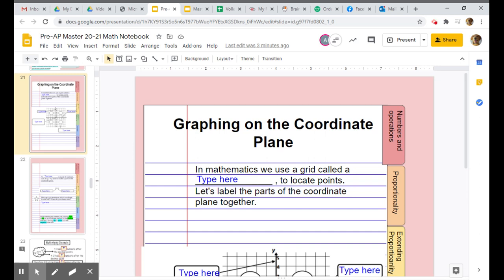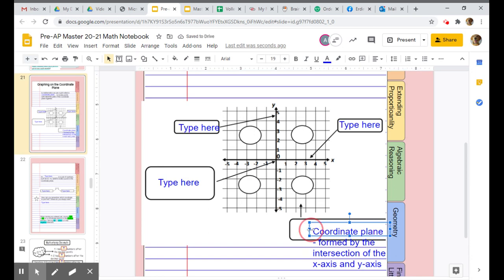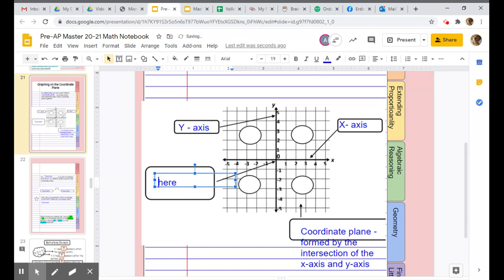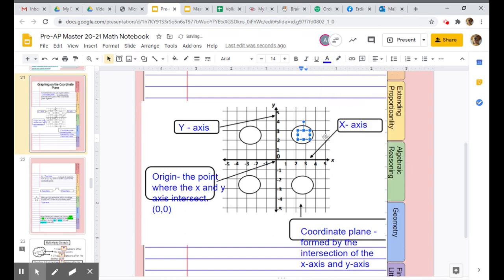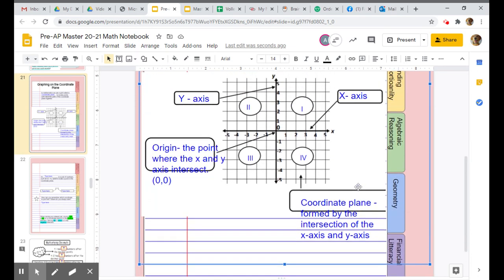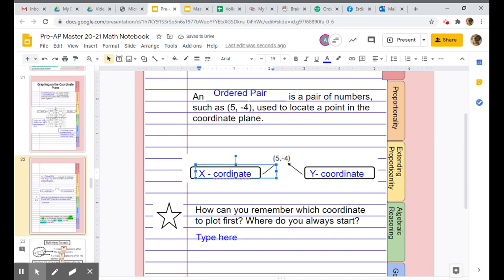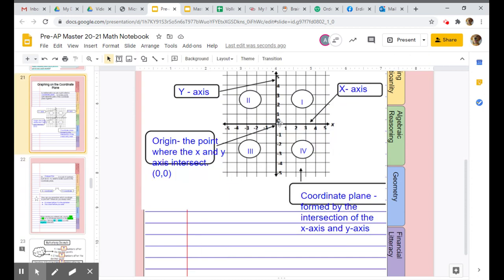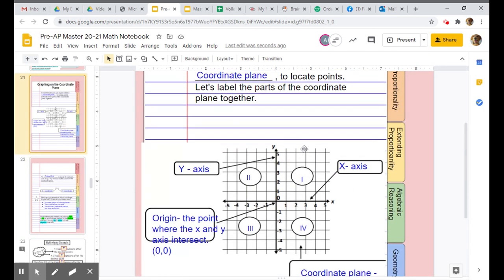Notes: Coordinate Plane